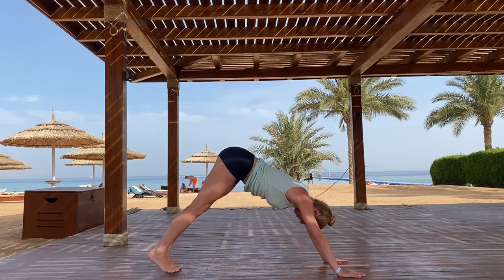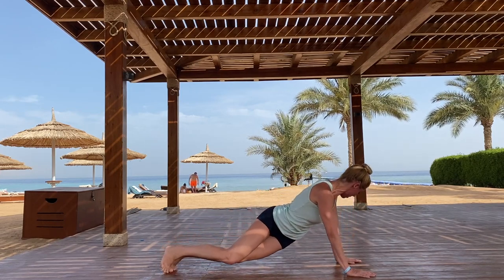Under 10 MIN Active Abs & Stretch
Lengthen your muscles and mobilise your joints whilst you strengthen and tone your abs. Join me on the beach for a mini feel-good, look-good workout. Quick enough to fit into your daily practice and feel the benefits.
Happy Sleeking Victoria x

❤️ Love Sleek? Start Your FREE 7-day Trial

Not only will you get 7 days of FREE workouts, you will also have access to our workout plans and our top ballerina diet and health tips.

❤️ If you enjoyed this video, give it a like right now, and please post your questions and comments below. We’d love to get your feedback on what you would like us to feature next on our YouTube channel!